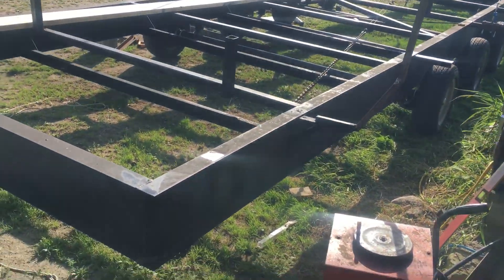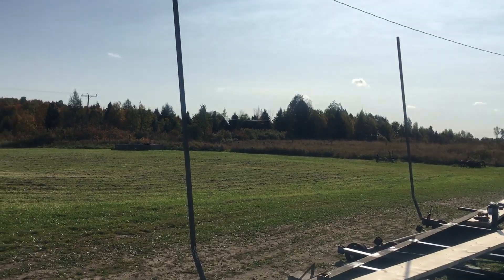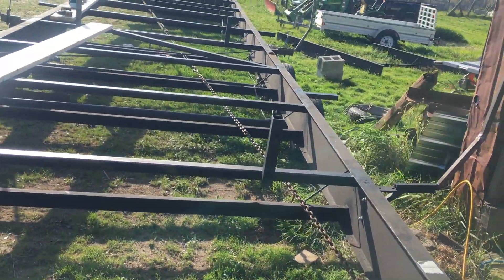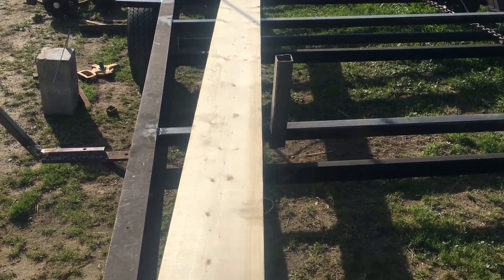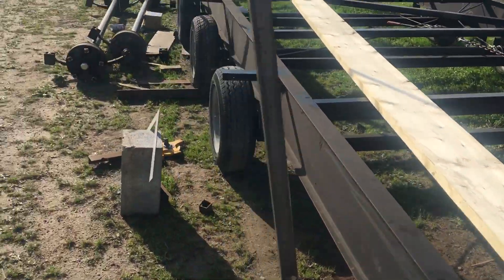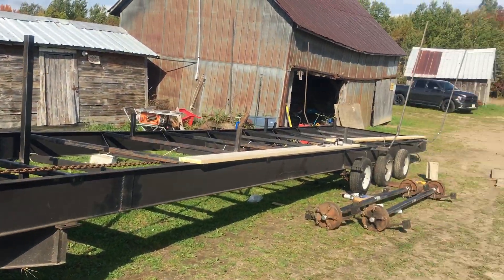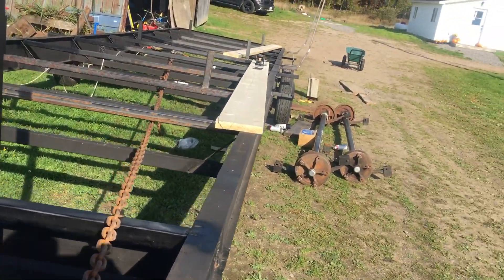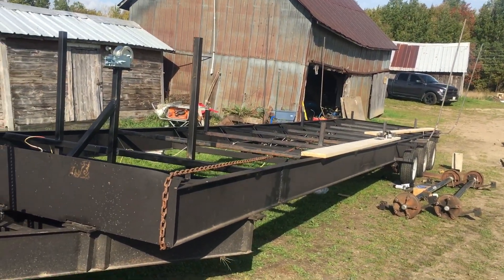Houseboat trailer progress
A few more days work and this trailer will be ready to go